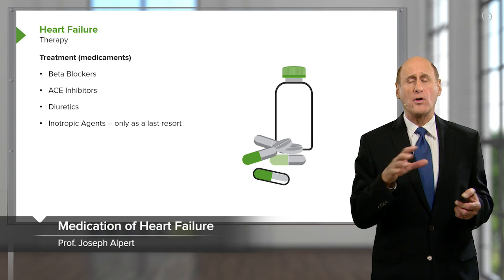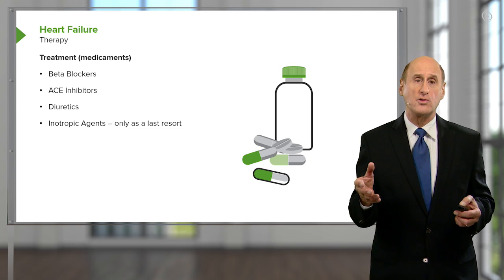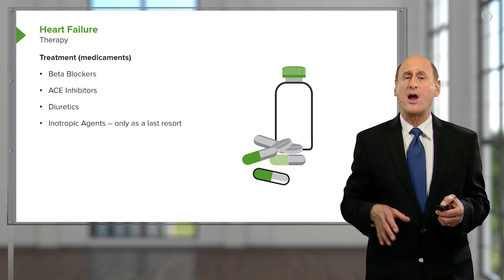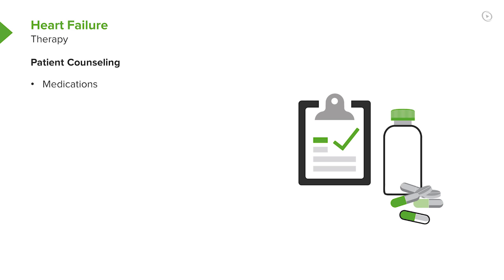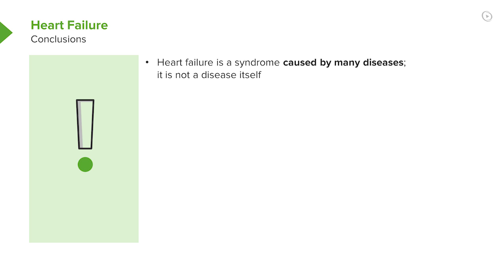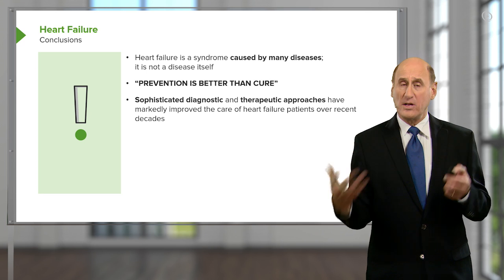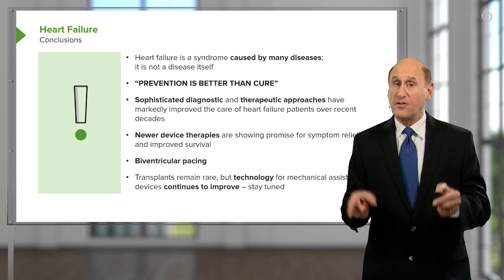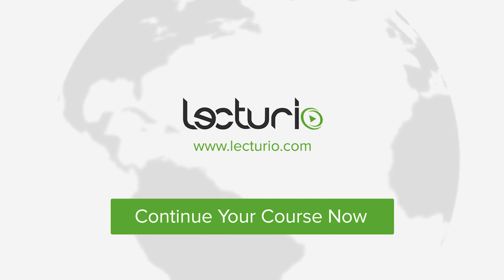Medication of Heart Failure – Cardiology | Lecturio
This video “Medication of Heart Failure” is part of the Lecturio course “Cardiology” ► WATCH the complete course

► LEARN ABOUT:
1. Treatment of heart failures
2. Three types of drugs to treat heart failure:
- Vasodilators
- Diuretics
- Inotropic Agents
3. Patient counseling:
- Medications
- Surgery/catheter intervention
- Reduction of stress

► LECTURIO is your single-point resource for medical school:
Study for your classes, USMLE Step 1, USMLE Step 2, MCAT or MBBS with video lectures by world-class professors, recall & USMLE-style questions and textbook articles. Create your free account now

► READ TEXTBOOK ARTICLES related to this video:
Cardiac Insufficiency (CHF, Heart Failure) and Pulmonary Edema — Classification and Treatments